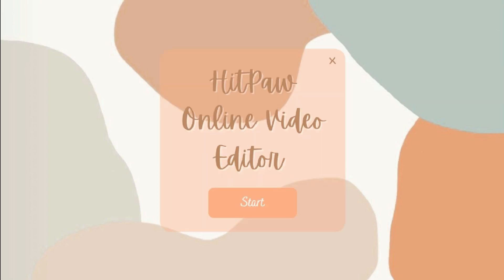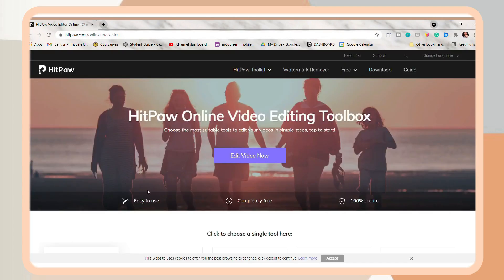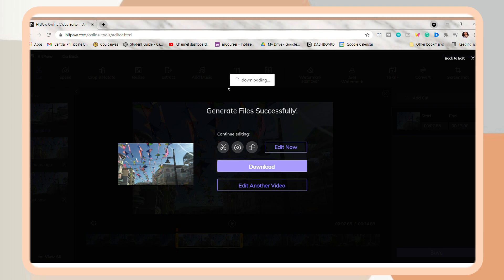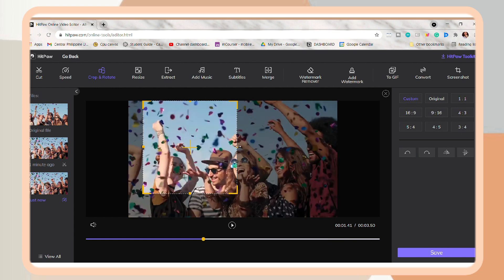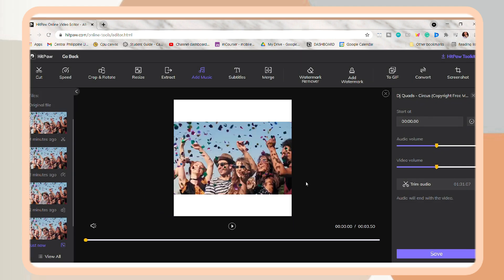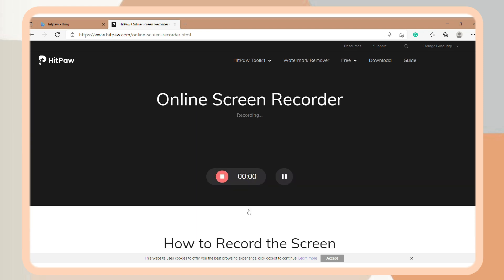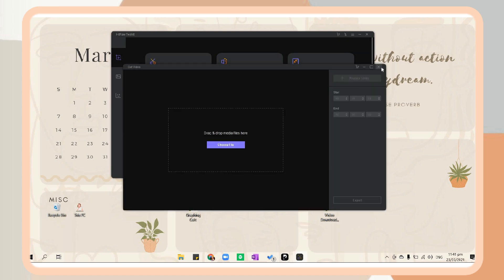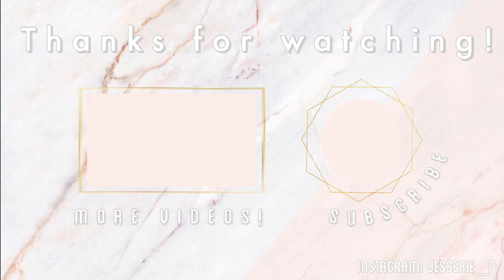FREE VIDEO ONLINE EDITOR FOR BEGINNERS I ft. HitPaw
HitPaw Online Video Editor can help you edit videos easily for free.

Hey guys! So for today's video:  FREE VIDEO ONLINE EDITOR FOR BEGINNERS I ft. HitPaw, I will be showing you where you can edit using basic editing tools for videos online. Since this is free software, you will not be stressed out dealing with watermarks. This free video online editor is designed especially for beginners and students who want to start doing simple edits. With just a few clicks, you can easily edit your videos😊.

Guyyyys thank you so much! huhu we just reached 10k subbies. Thank you so much for supporting my channel, I really appreciate all of you😭💖

🎬HOW TO TAKE DIGITAL NOTES USING GOOGLE DOCS I How to make aesthetic Google Docs notes
🎬HOW I MAKE AND PRINT MY DIGITAL NOTES I Printing on a loose-leaf paper (Binder notes)
🎬BEST PDF EDITOR FOR WINDOWS 10 I How I take notes from a PDF (ft. PDFelement)
🎬HOW TO MAKE AESTHETIC NOTION SET UP I How I organize my notion set up (+ free template)
🎬WHAT'S ON MY WINDOWS 10 LAPTOP I  Chrome extensions and apps I use for school and video editing